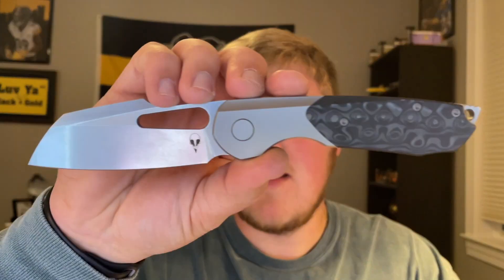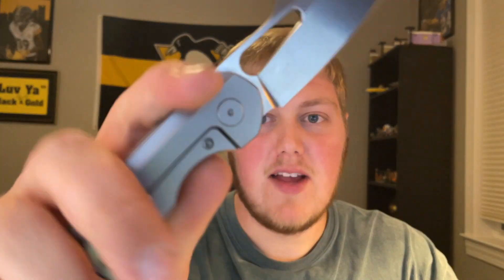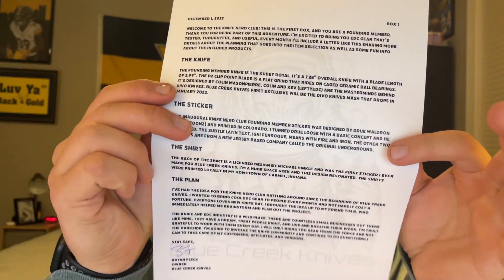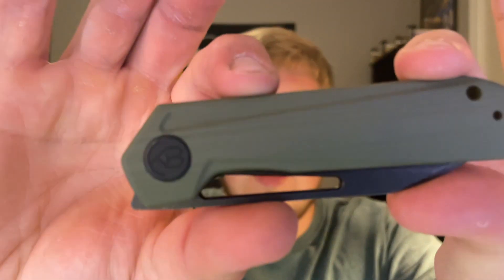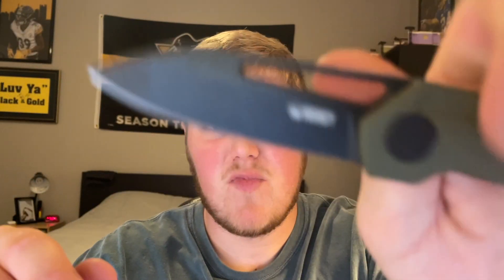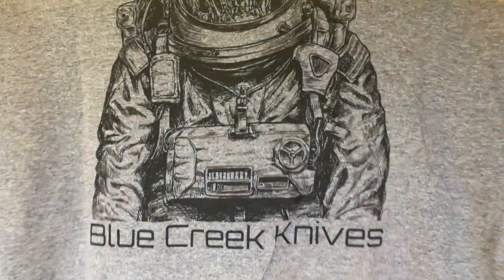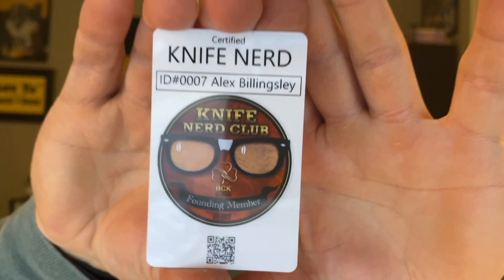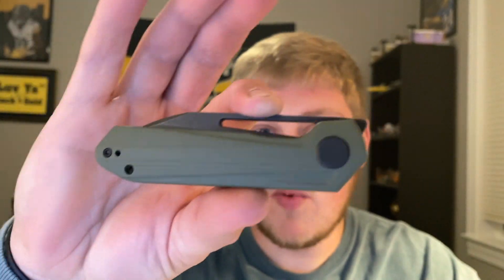Unboxing of the inaugural Knife Nerd Club box!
In this video I unbox the very first Knife Nerd Club box from Blue Creek Knives! Huge shoutout to Bryan for sending me the box to check out!